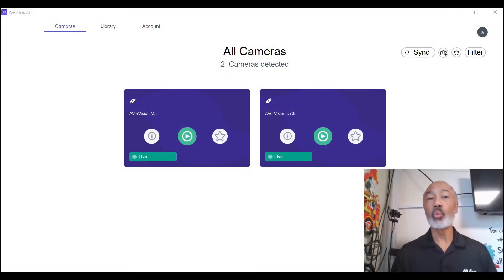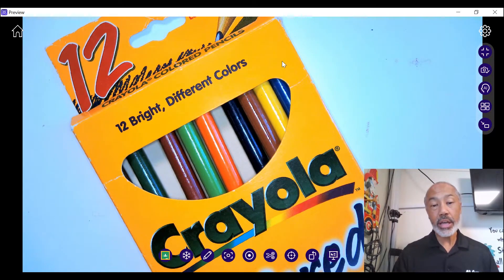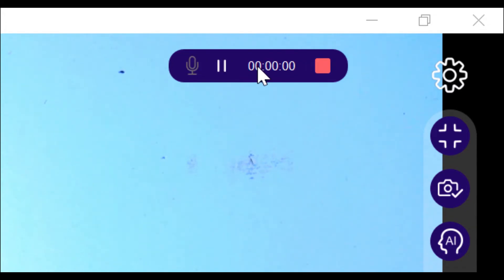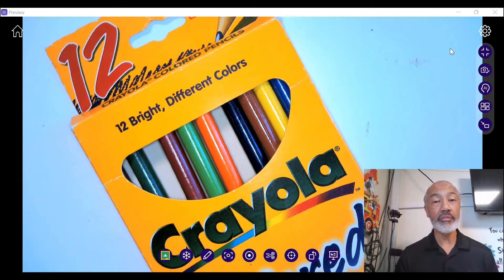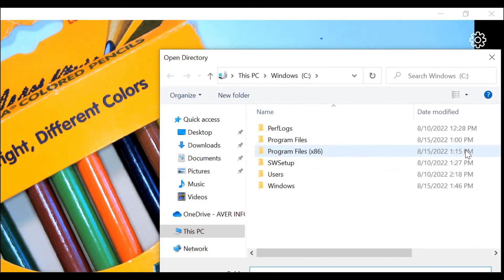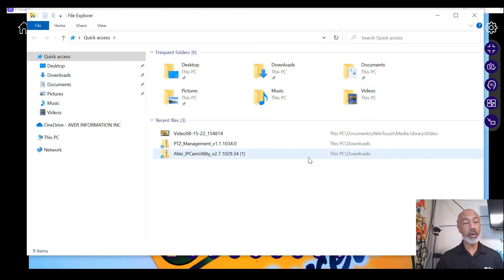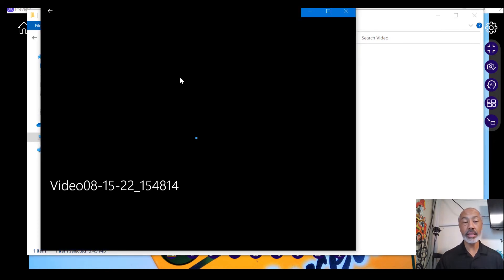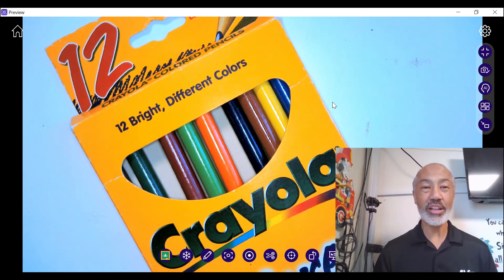How to AVerTouch Record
AVerTouch is the latest interactive document camera software that enhances your AVer document camera lessons no matter where teaching and learning are taking place. One-touch connect allows you to easily connect your AVer doc cam in the classroom, or from home, while direct connect to the cloud enables lesson recordings to be instantly uploaded for student review or remote learners. Integrate your AVer Doc Cam with your other technologies, or use it as your distance learning vehicle, AVerTouch is your one-touch connect to your in-class and remote students.